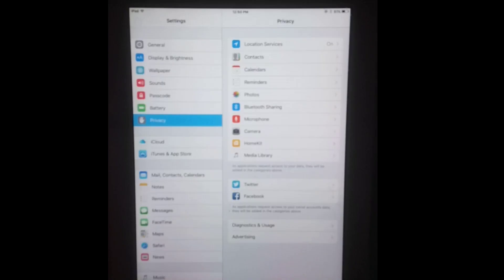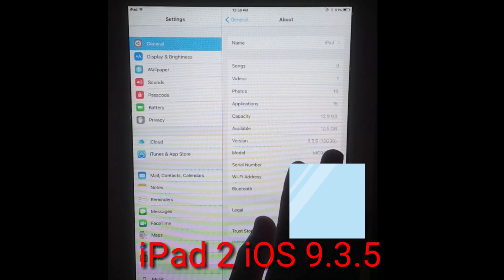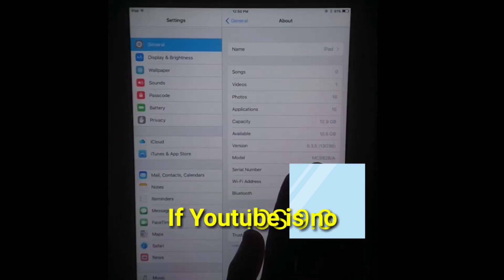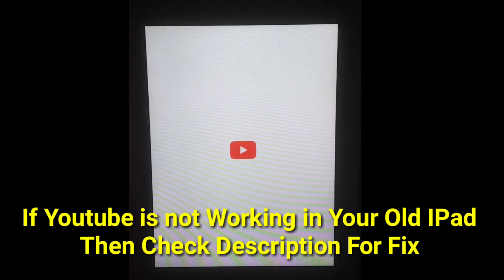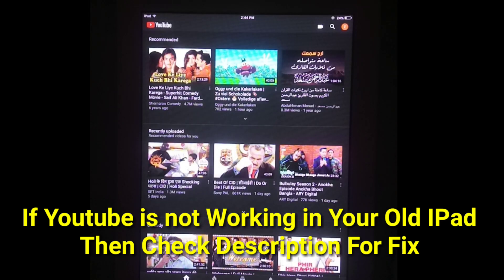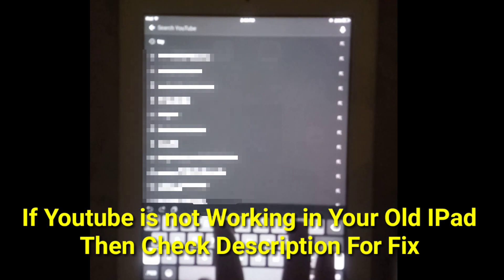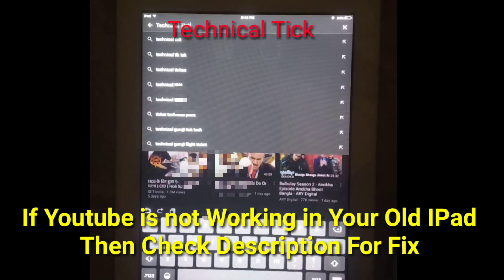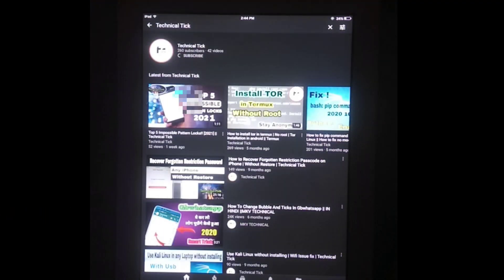Fixed Youtube app not Working in iPad 2 iOS 9.3.5 in 2021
Technical Tick

Yesterday i uploaded a fix on how to fix youtube app in old apple devices
some people comment on that video that this trick is not working but today i am back again with proof of using youtube app in ipad 2 ios 9.3.5

Here is link of Video to fix yhis problem..

i am using still my old ipad 2 ios 9.3.5
one day suddenly Youtube app stop working in older iOS devices
so i decided to solve this issue and help other that still using old iDevices such as iphone 4 iphone 4s ipad 1 ipad 2 ipad 3 etc.
Ios 7.1.2 to iOS 9.3.5 and also iOS 9.3.6

Just
Watch video and fix your old idevice to still use Youtube app
Please comment if you still face any issue related to any problem